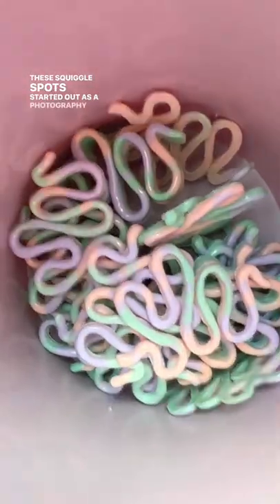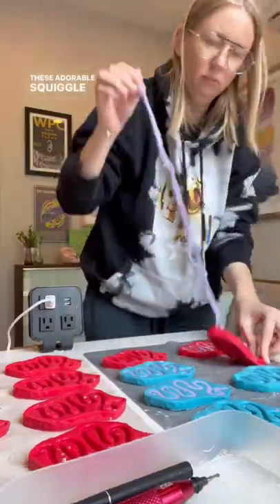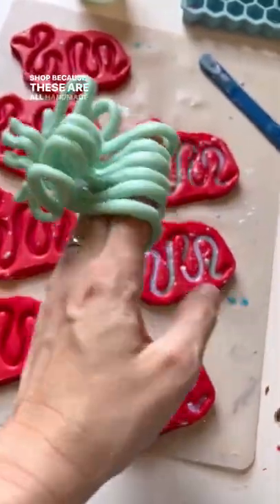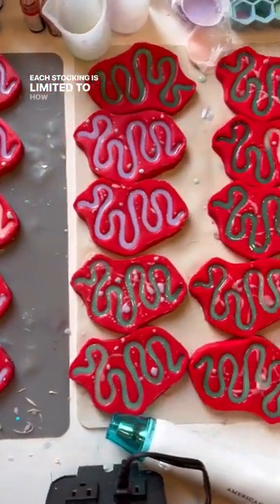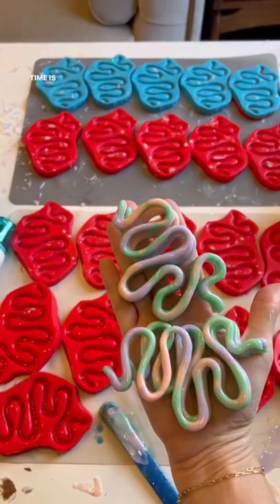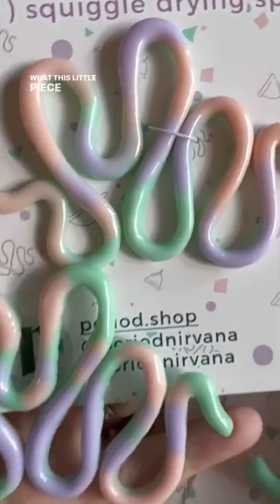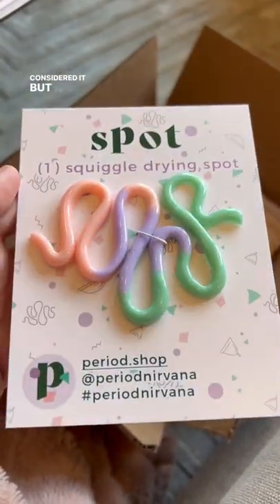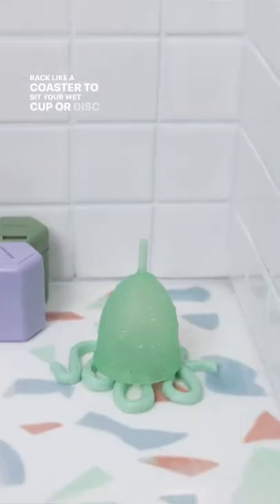Cup Drying Spots - not needed, just for fun